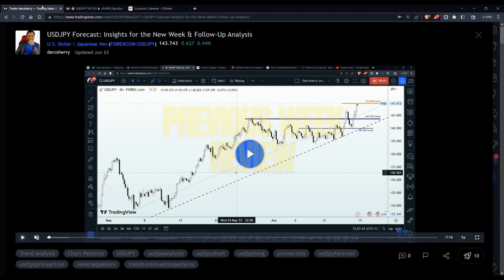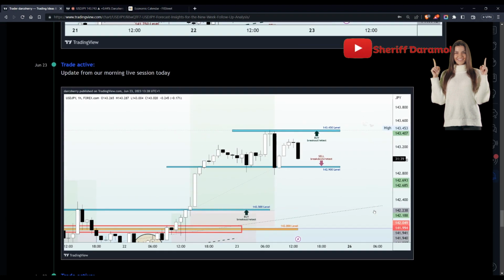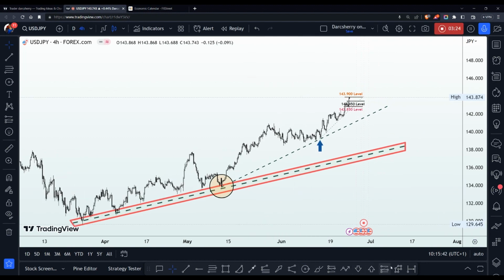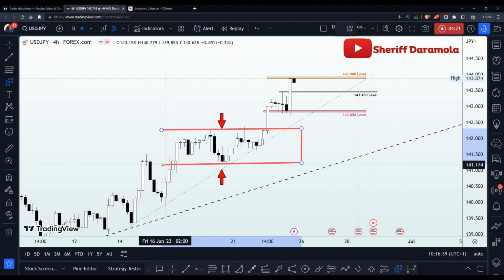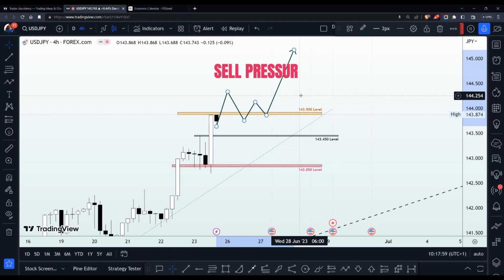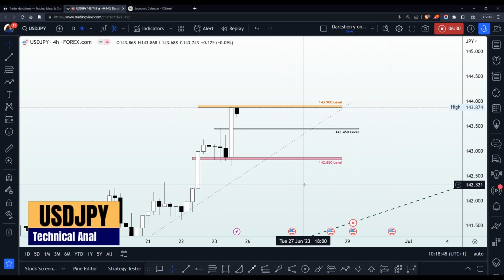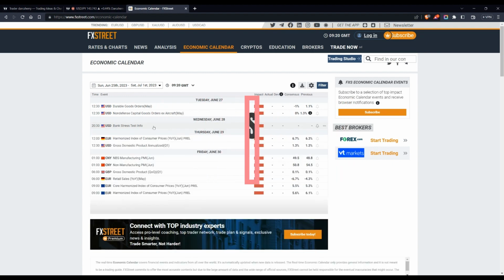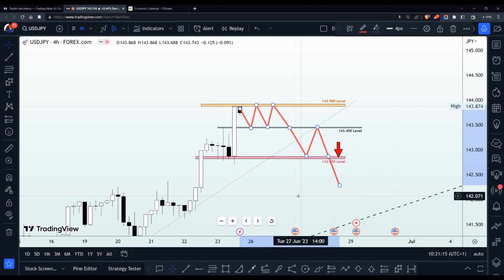USDJPY Technical Analysis: Evaluating US Dollar Momentum in Price Action | 26th - 30th June 2023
In this video, we delve into a comprehensive technical analysis of USDJPY, focusing on its bullish and bearish sentiments through price action analysis. Join us as we uncover potential trading opportunities for the upcoming week by identifying key support and resistance levels within the 4-hour timeframe.

On Friday, the Japanese Yen experienced a decline after a three-and-a-half-day struggle, fueled by the strengthening of the US dollar. This was in response to Federal Reserve Chair Jerome Powell's reiterated stance on the necessity of additional rate hikes. During his two-day testimony before Congress, Powell emphasized that U.S. interest rates may rise at least twice more this year to counteract high inflation. Market reactions to Powell's comments led to a significant increase in the likelihood of further rate hikes in July, with markets pricing in a nearly 75% chance of such action.

Data released from the Japanese economic docket on Friday indicated that consumer inflation slightly exceeded expectations for the 12-month period up to May. However, a core reading excluding food and fuel prices surged to a 42-year high, indicating persistent inflationary pressures in Japan.

These trends are placing increased pressure on the Bank of Japan to consider tightening its monetary policy, although the bank has recently reiterated its commitment to maintaining its ultra-loose policy. Nonetheless, the potential for Japanese monetary policy tightening may contribute to a resurgence in the yen, which has faced considerable downward pressure due to the dovish stance of the Bank of Japan. Additionally, the Japanese currency is rapidly approaching levels that could prompt government intervention in currency markets.

USDJPY Technical Analysis (Price Action):
In this video, I offered an extensive analysis of the USDJPY market's current structure, with a primary focus on price action-based technical analysis. Special attention was given to key support and resistance levels within the 4-hour timeframe, uncovering potential trading opportunities for the upcoming week. Notably, I highlighted a key level around 143.900, which was recently tested and represents the highest price reached this year. The market's response to this level at the start of the new week will play a pivotal role in determining the direction of price action in the upcoming week.

I wish you the best of luck this week as you navigate the USDJPY market.

00:04 Disclaimer
00:08 Introduction
01:00 Reference to last week's daily commentaries and results
02:35 USDJPY chart analysis on the 4H Timeframe
05:00 Conclusion on next week's projections/USDJPY Price Forecast
06:55 Macroeconomic event for the week and USDJPY News and Events